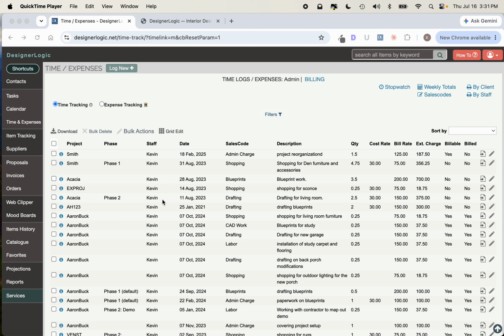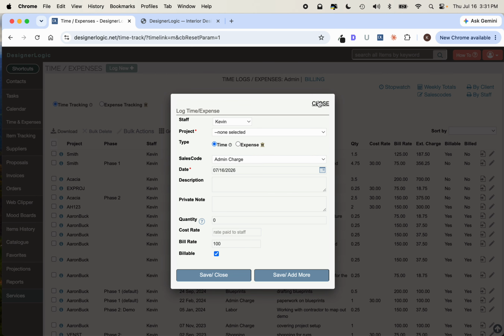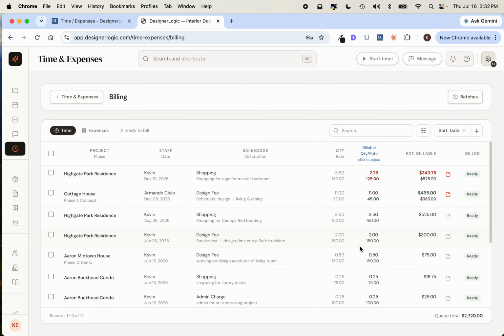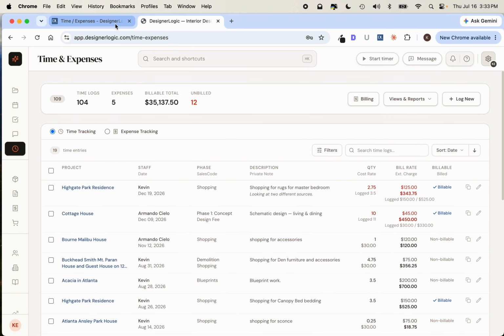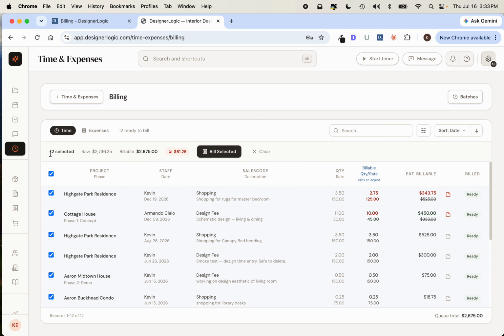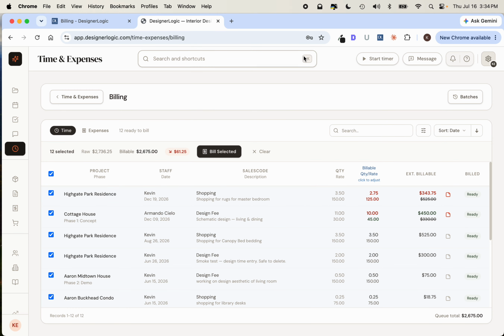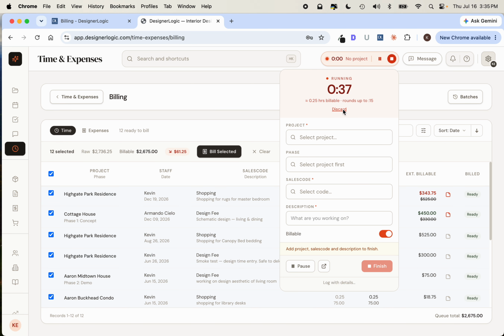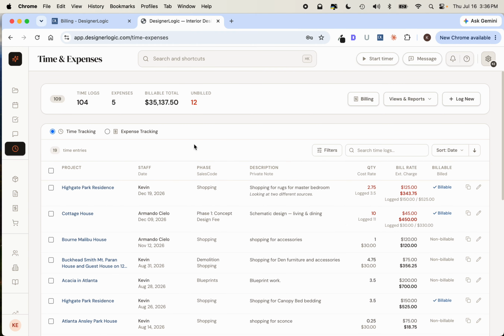DesignerLogic New: time logging and billing.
Interior design project management tutorial: time logging and billing